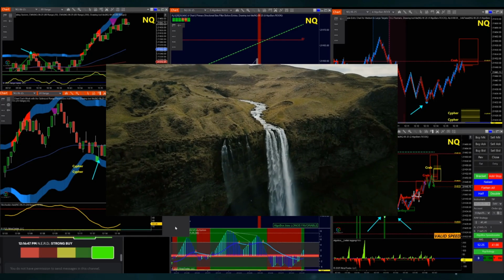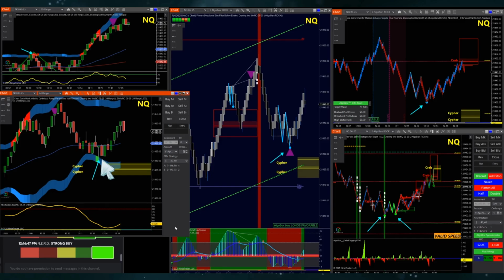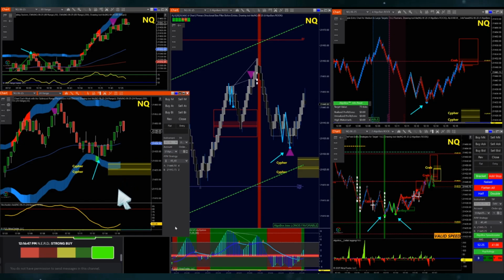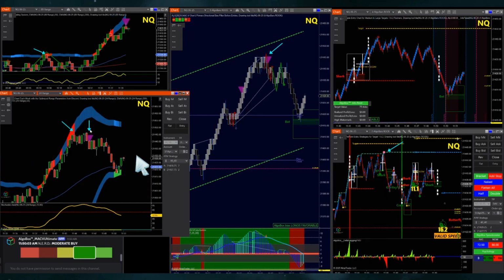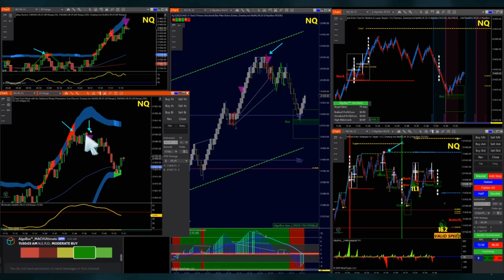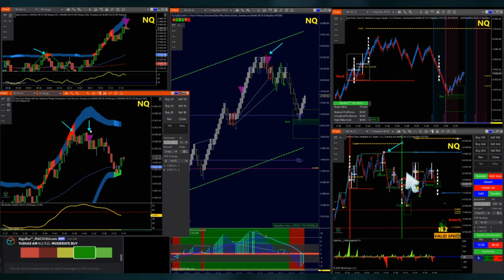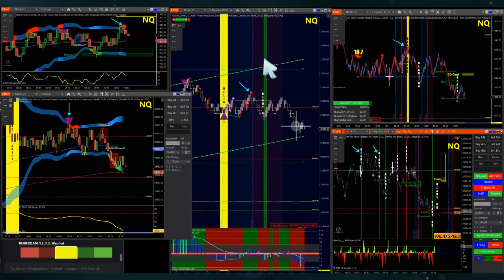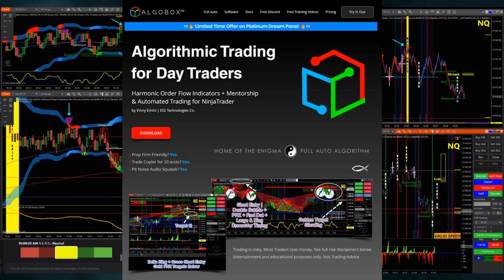The Ultimate Bollinger Bands Strategy for 2025 (So Easy It’s Crazy!)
Unlock the secret to trading Bollinger Bands in 2025 with this powerful multi-timeframe strategy using AlgoBox! In this video, I break down my favorite Bollinger Band trading setup across five charts, using real examples to show how I stack multiple signals for high-probability entries. Whether you're into day trading, futures, or just looking for a profitable Bollinger Band strategy, this video walks through how I identify bounces, place entries, and target consistent 40-tick profits. Perfect for beginners or advanced traders wanting a reliable price action + confluence system. Watch now, and don't forget to grab the Algobox trial via the link above!